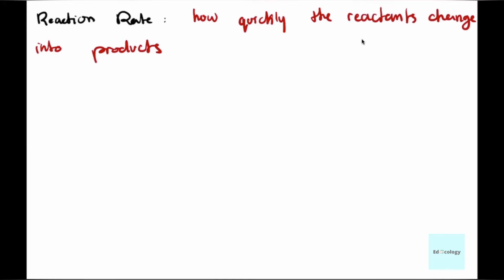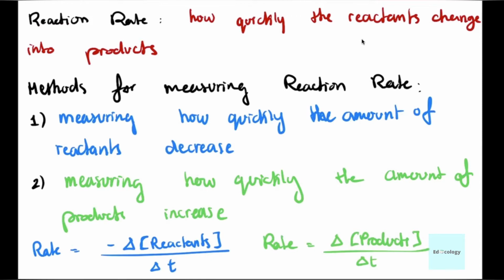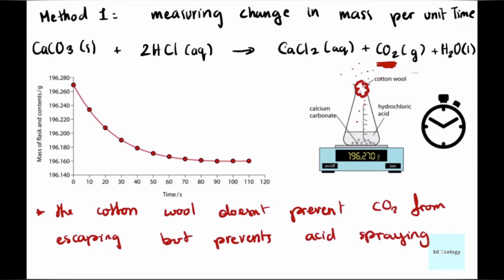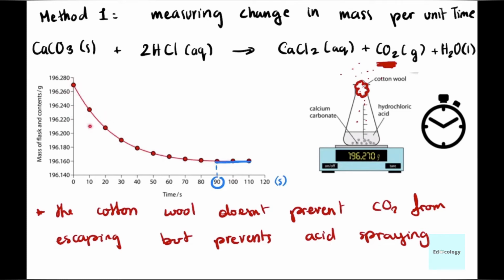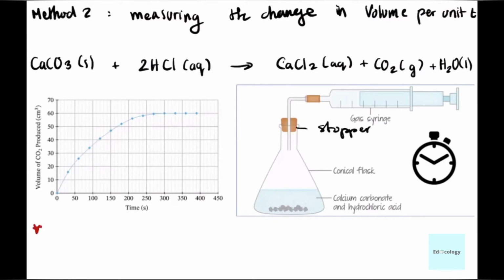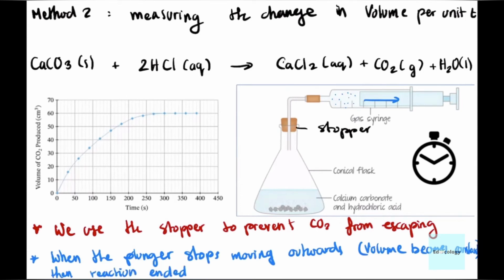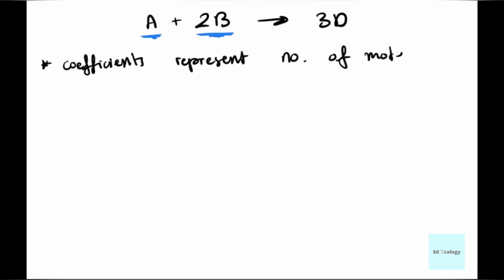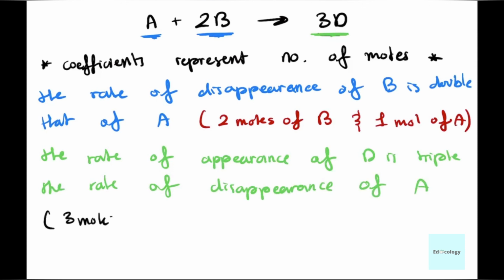Rate of Reaction - Educology (Done By Lin)